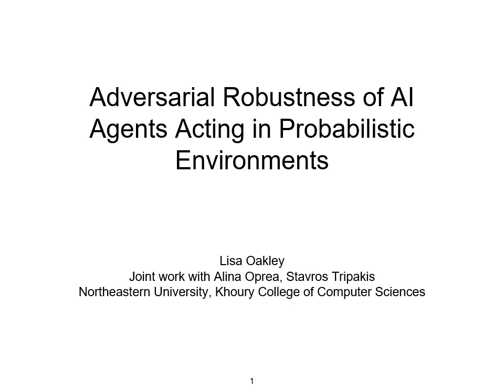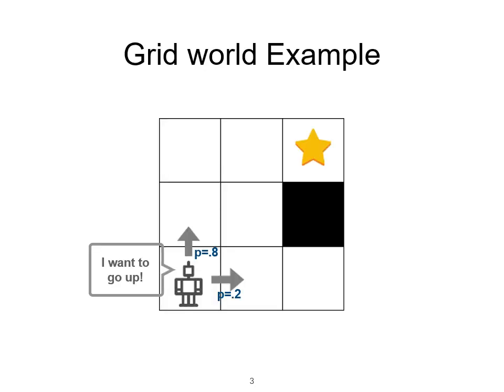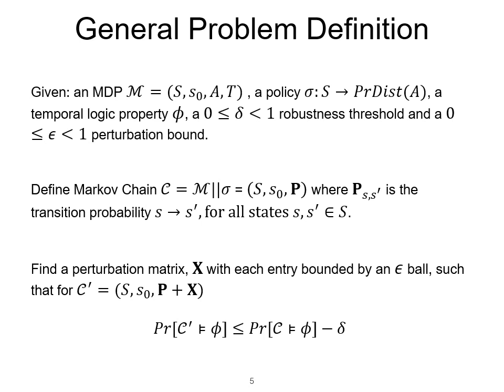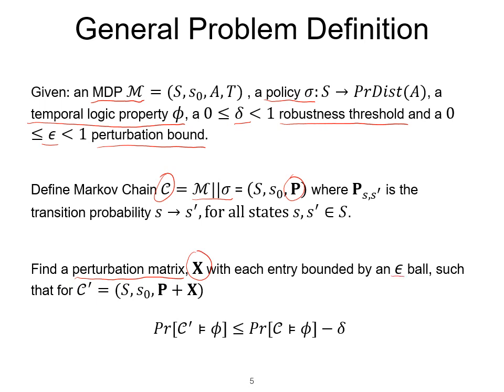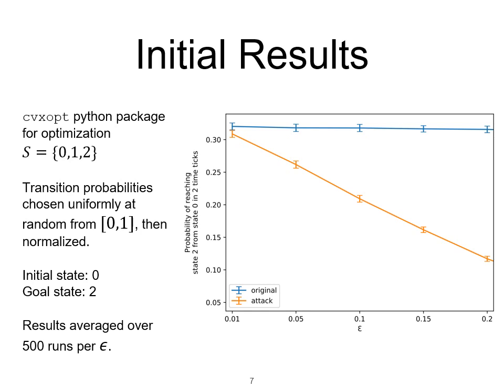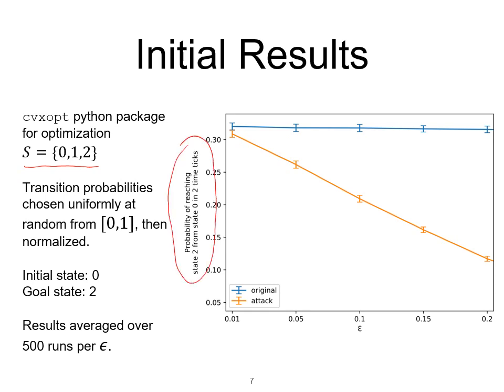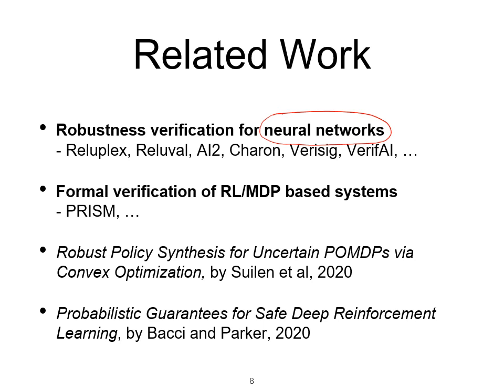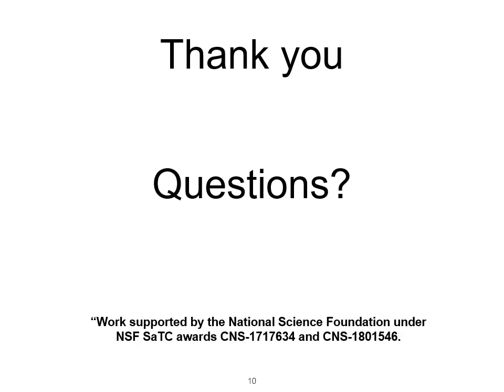Adversarial Robustness of AI Agents Acting in Probabilistic Environments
Paper by Lisa Oakley, Alina Oprea and Stavros Tripakis presented at FCS 2020